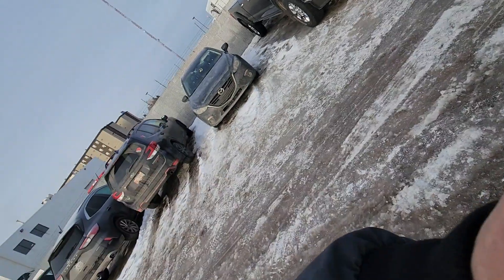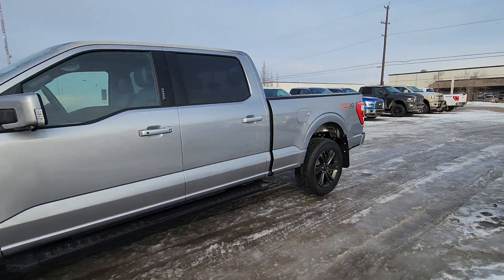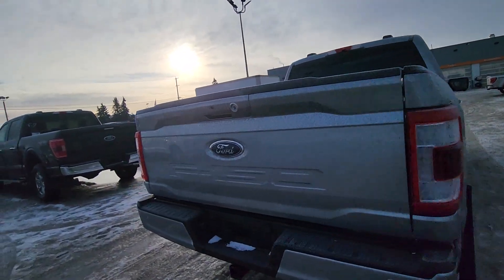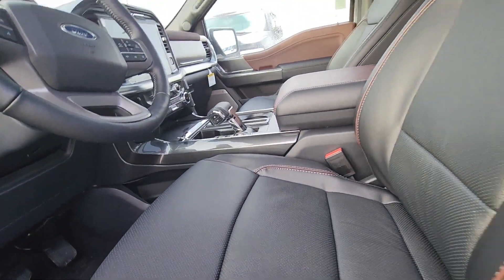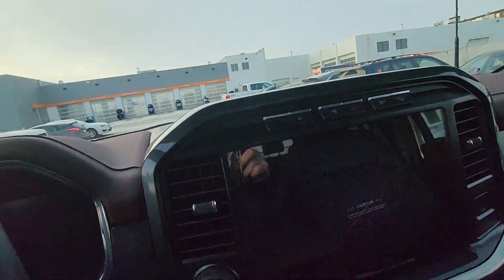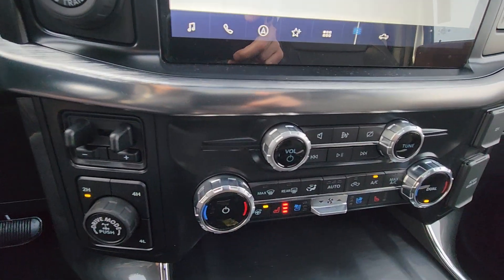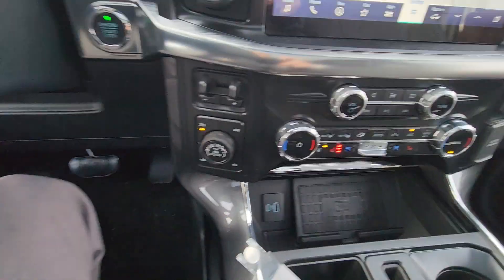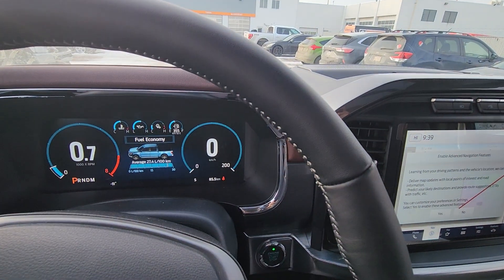2022 Ford F-150 Lariat 5.0L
Big West Ford